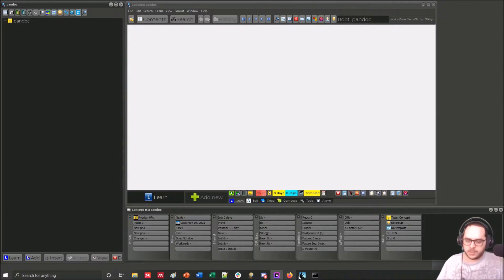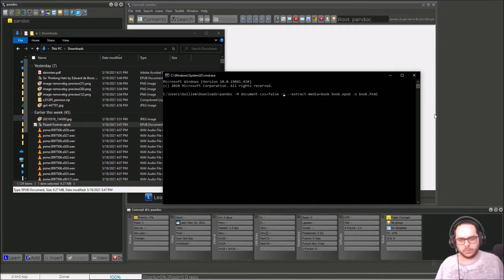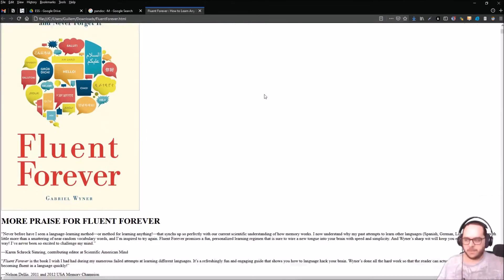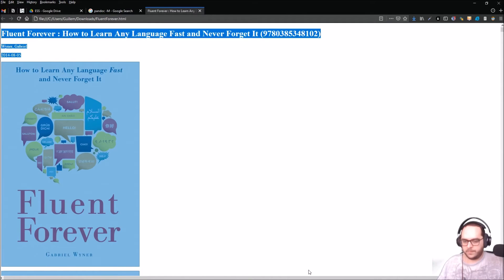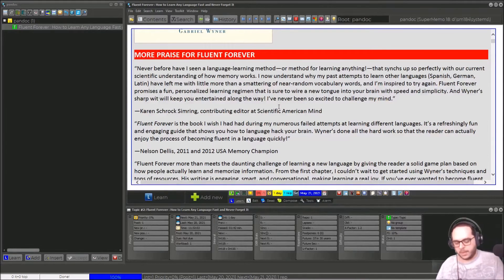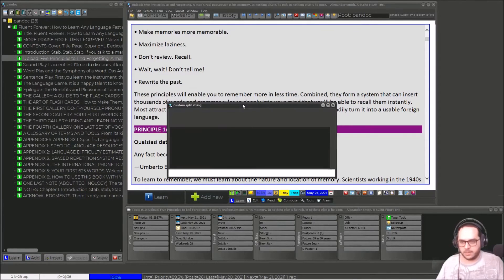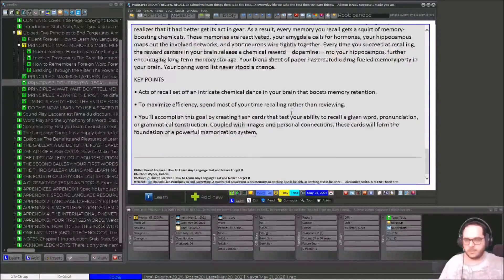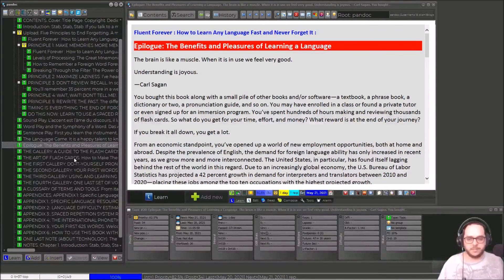How to Import & Process an EPUB Book in SuperMemo With Images Using Pandoc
CHAPTERS:
0:00 Intro
1:10 Pandoc file conversion
3:46 previewing the new file
4:16 option step: deleting ID and classes
5:44 pasting the content into SM
6:30 deleting the book's index
6:52 setting the sources
7:22 localize all pictures
8:29 custom splitting
9:42 inserting inline images as components
10:38 optional: renaming the picture in the registry
12:19 final thoughts